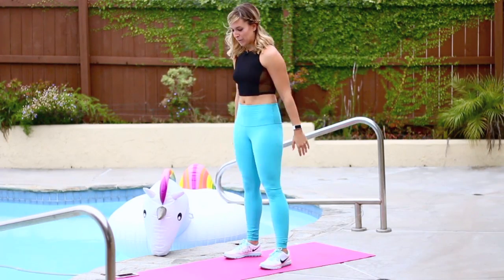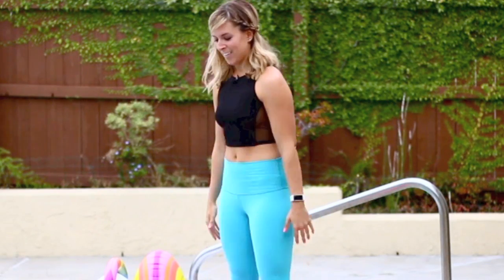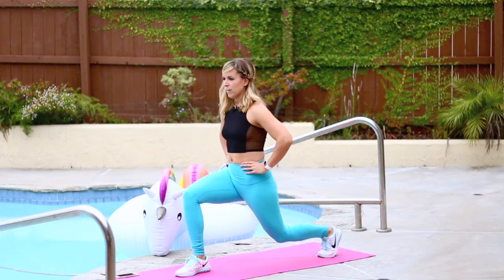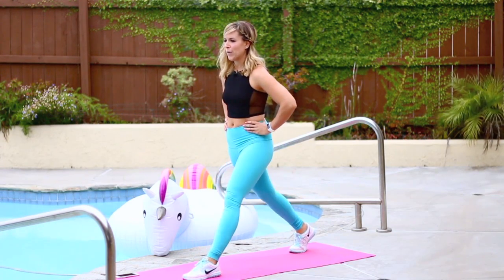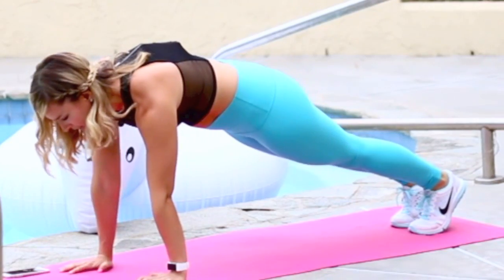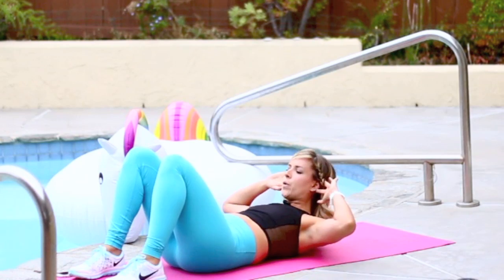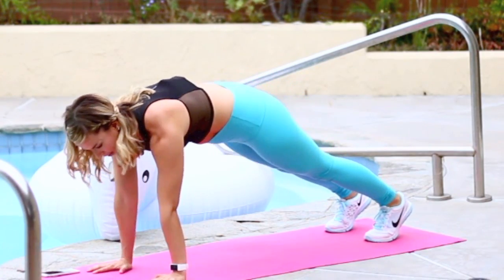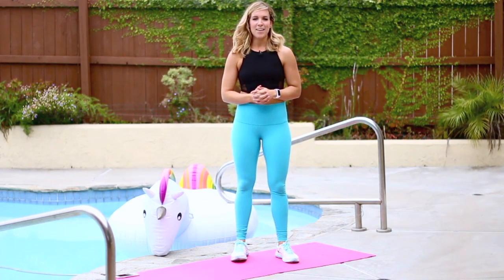Beginner Bodyweight Workout for women | Home Workout NO EQUIPMENT NEEDED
Today's workout:
50 squats
40 lunges
30 second plank
20 crunches
10 plank shoulder taps

Get an easy post-workout meal idea and read the full blog post

The Super Sisters, Liz & Sara, are 2 certified trainer sisters & nutrition coaches on a mission to help women everywhere find TRUE strength from the inside out through fitness, nutrition and motivation.

Super Sister Fitness and Super Sisters LLC strongly recommend that you consult with your physician before beginning any exercise program.

You should understand that when participating in any exercise or exercise program, there is the possibility of physical injury. If you engage in this exercise or exercise program, you agree that you do so at your own risk, are voluntarily participating in these activities, assume all risk of injury to yourself, and agree to release and discharge Super Sister Fitness and Super Sisters LLC from any and all claims or causes of action, known or unknown, arising out of SSF and Super Sisters LLC's negligence.